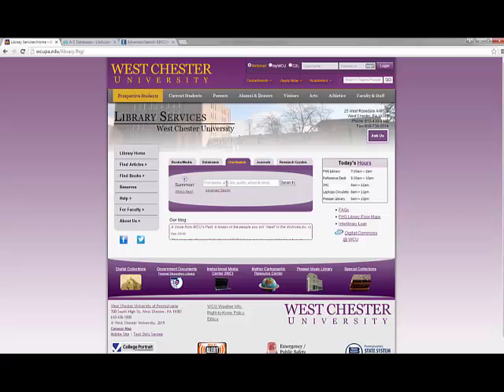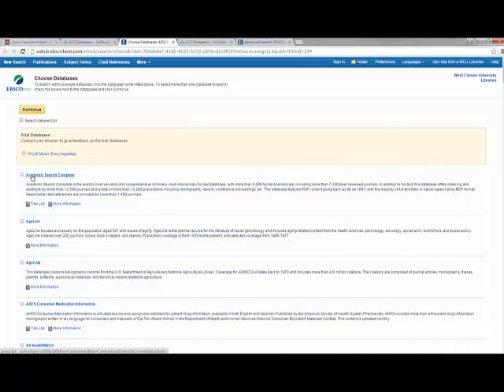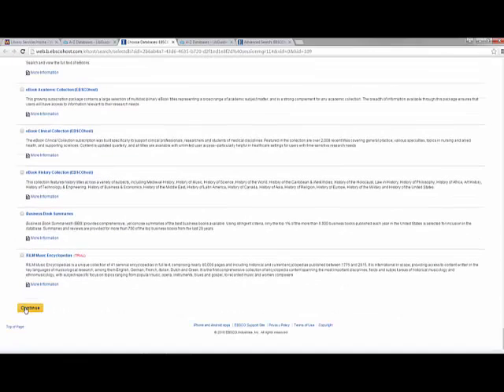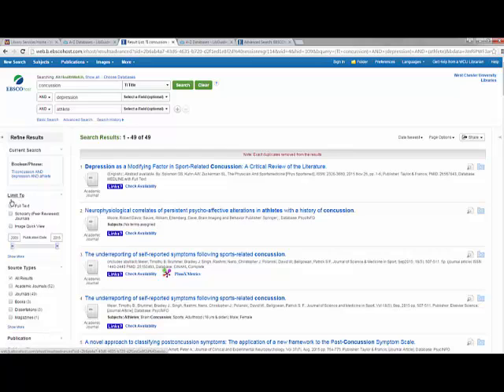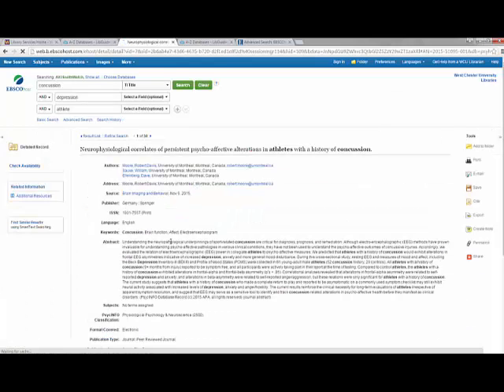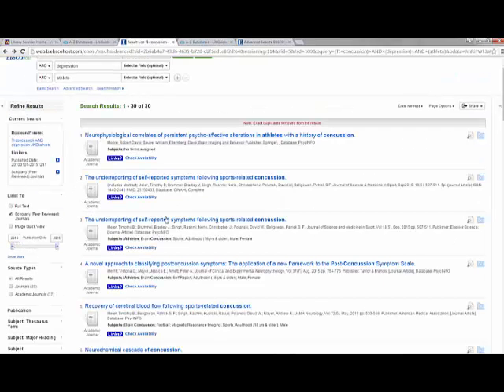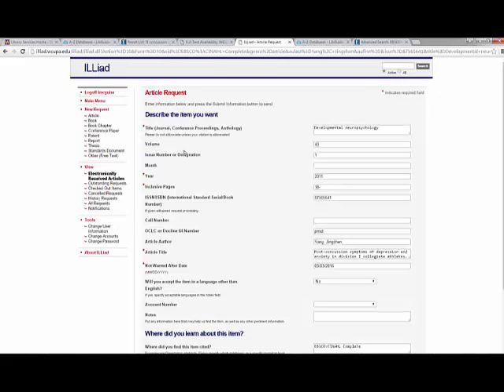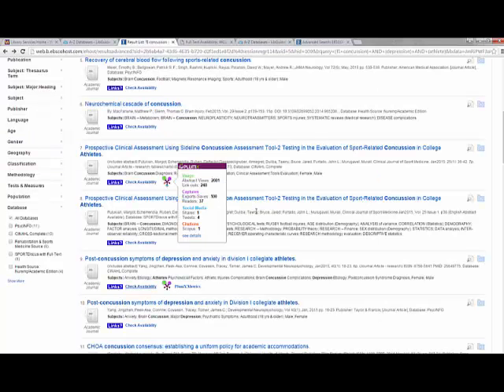ScholarlyResourceSearch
Scholarly Resource Search @ WCU